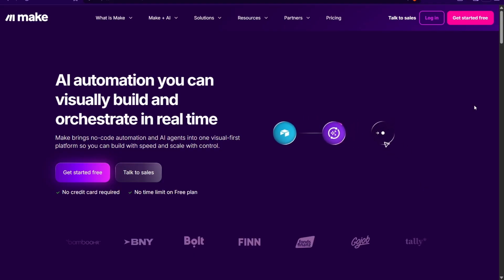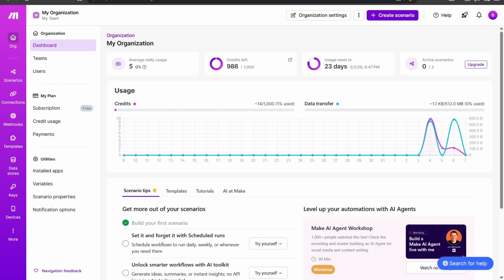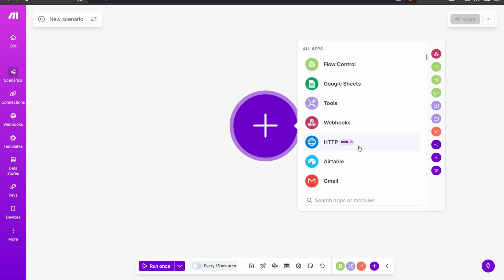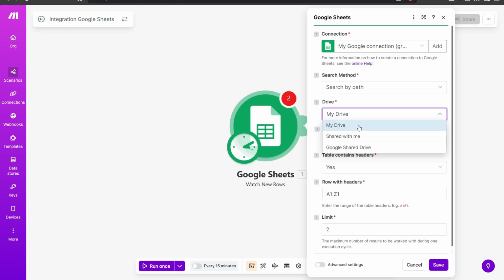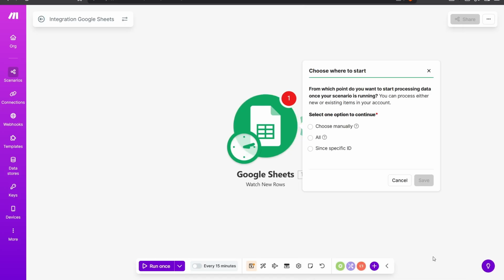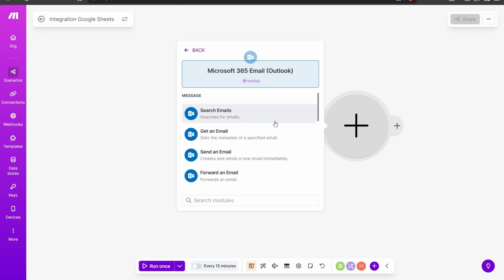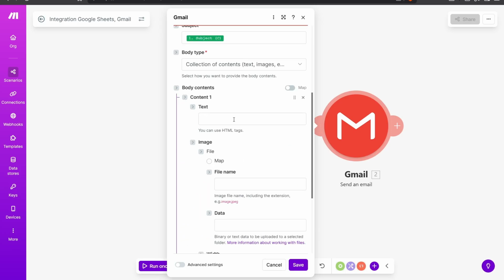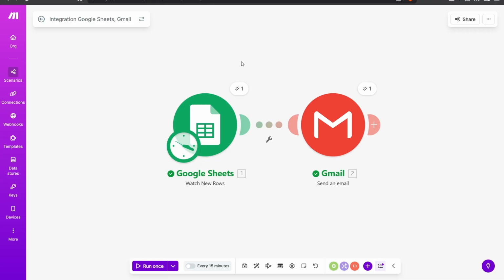How to Automatically Send Emails from Google Sheets [STEP BY STEP]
In this video, I'm going to be showing you how to automatically send emails from Google Sheets, step-by-step.